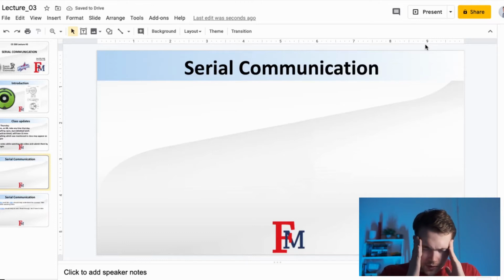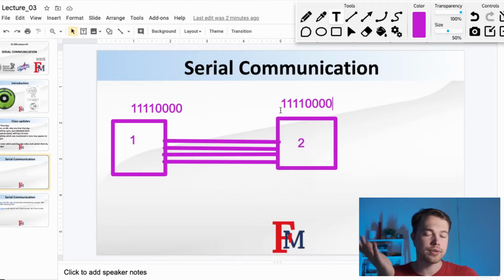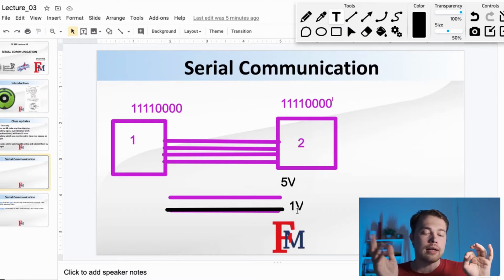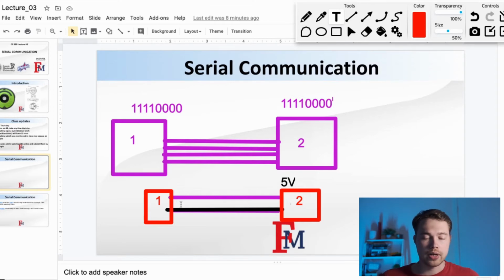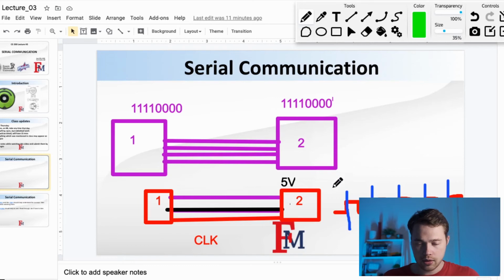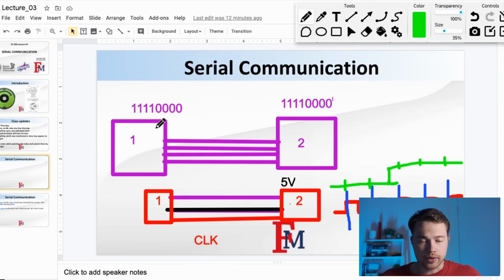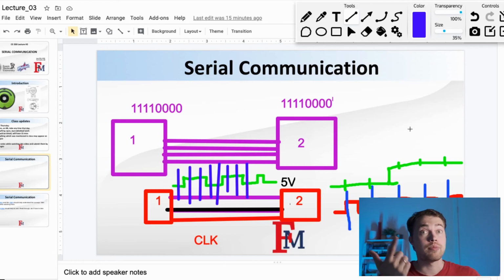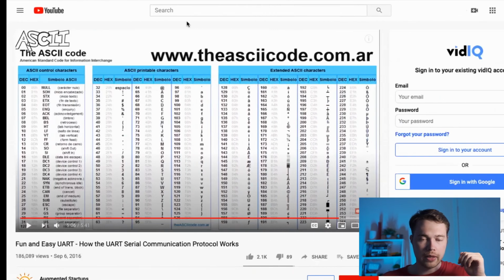CS330 Lecture #3 - Serial Communication